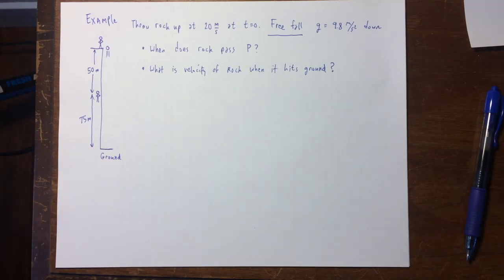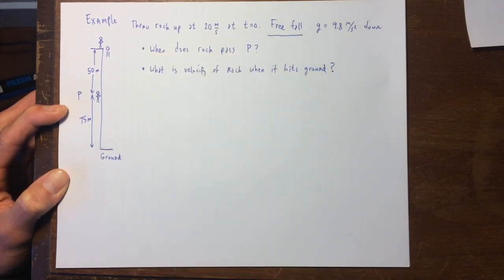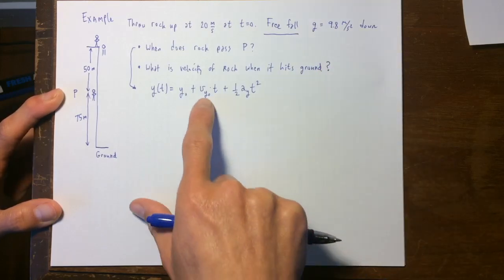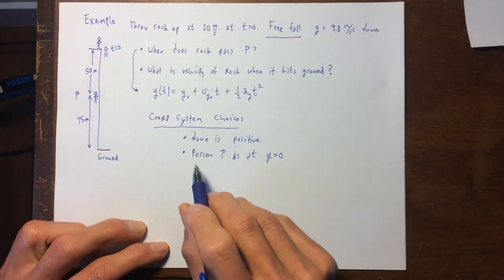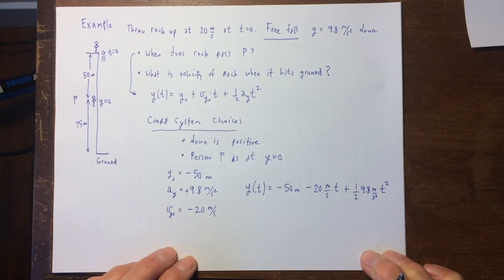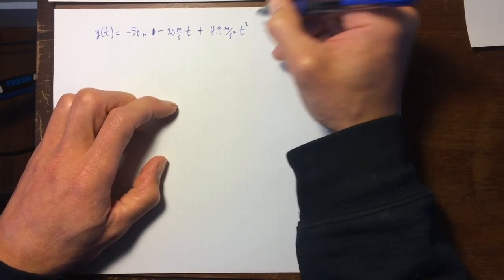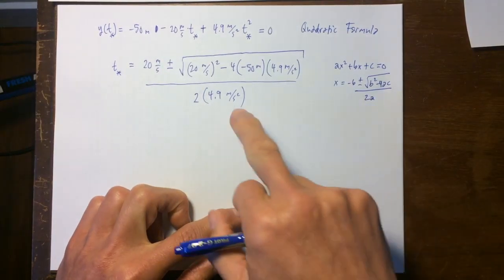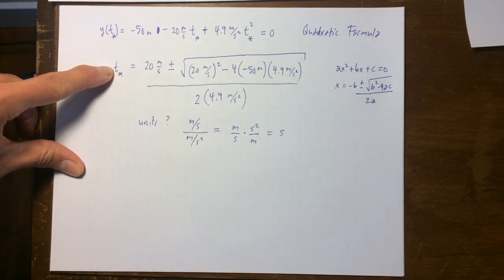Kinematics Examples in 1Dimension (Part 5)